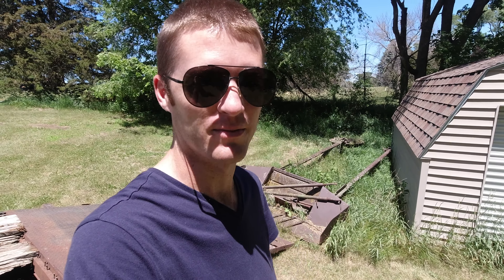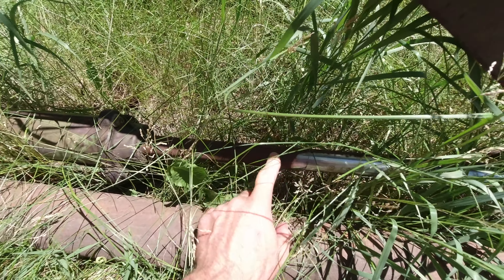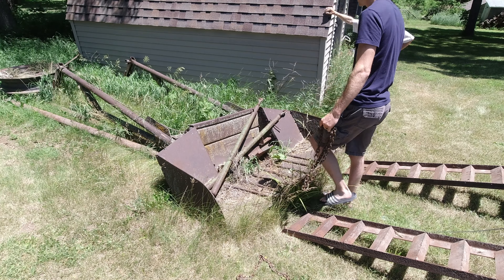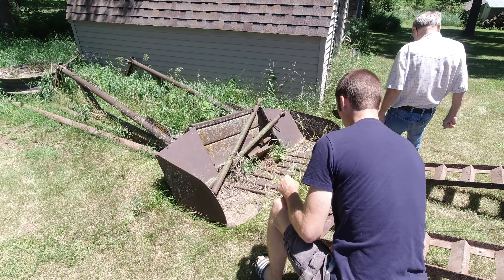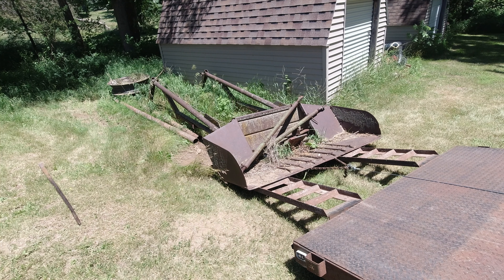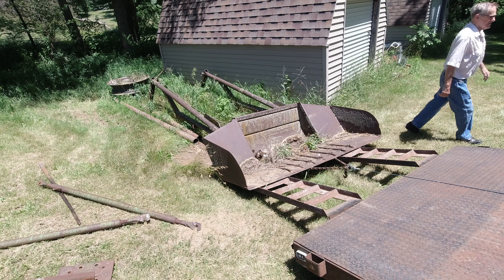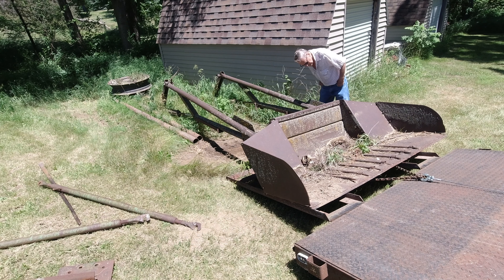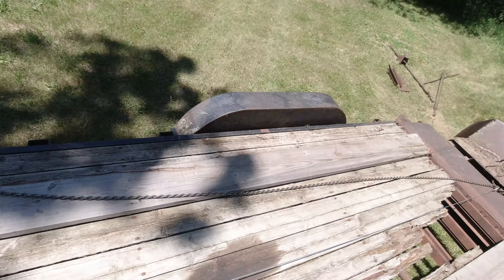Saving A John Deere 45 Loader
This is the loader that was on my model A.